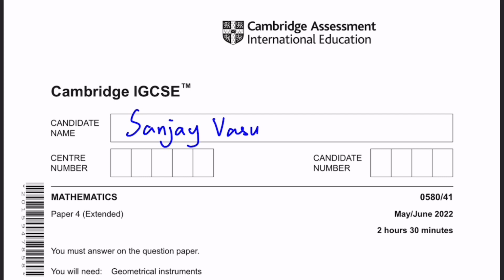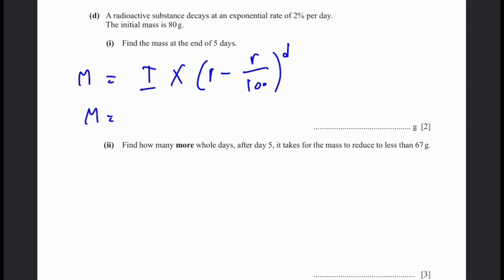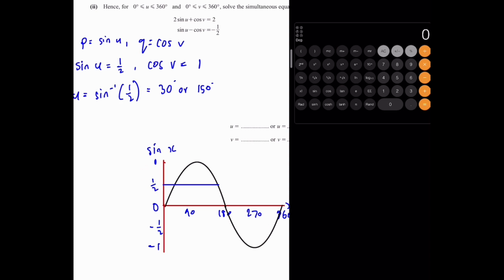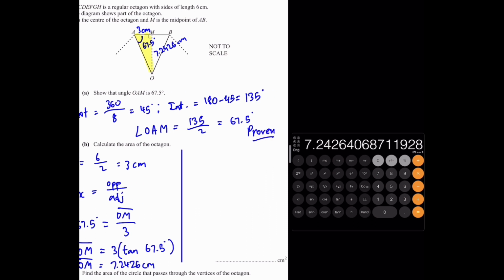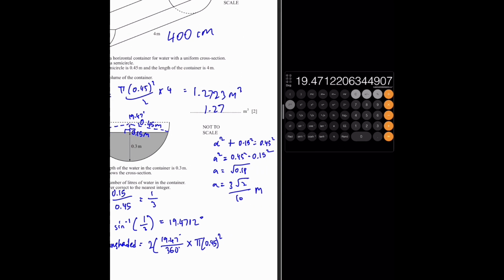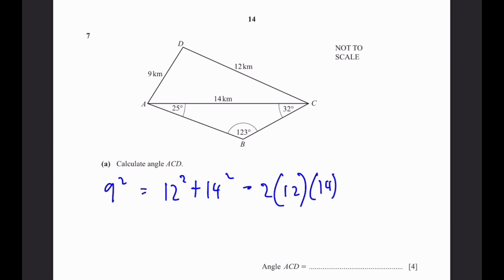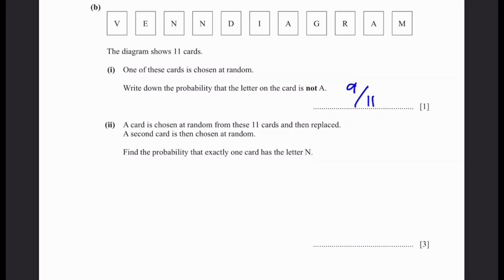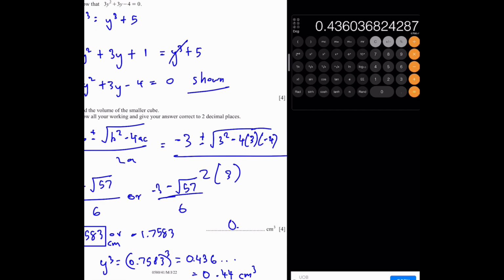IGCSE Extended Mathematics May/Jun 2022 Paper 41 | 0580/41/M/J/22